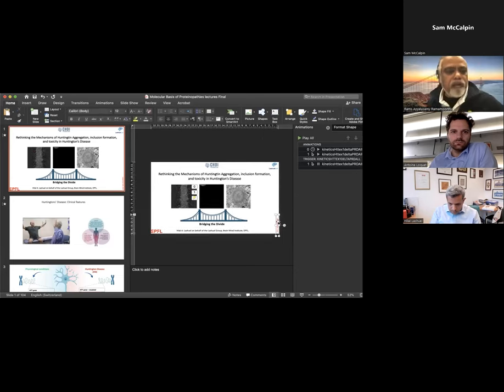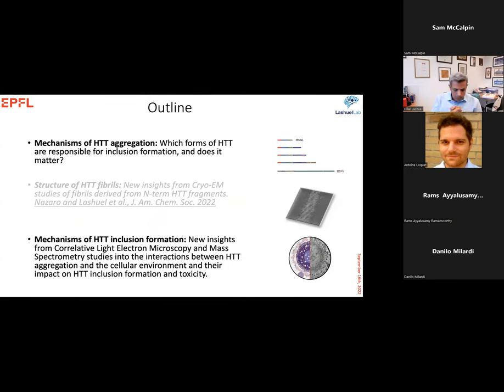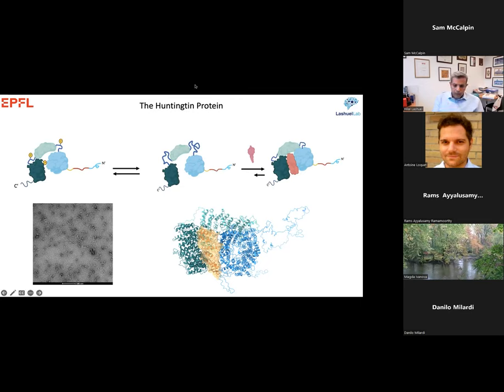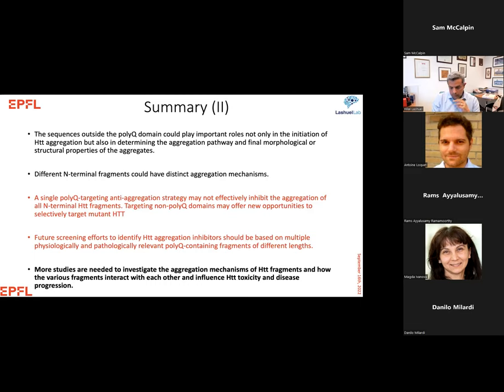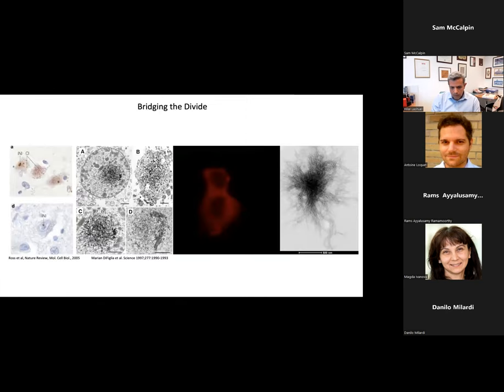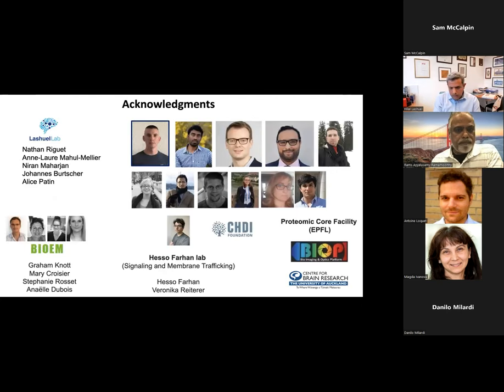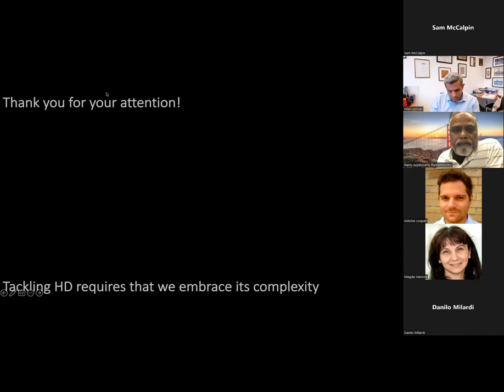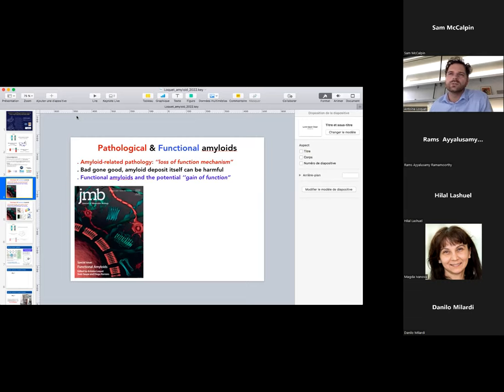Dr. Hilal Lashuel and Dr. Antoine Loquet - ZOOMinar on "Proteinopathy" (Sep. 26 2022)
Dr. Hilal Lashuel
"Revisiting the grammar of Huntingtin aggregation, inclusion formation and toxicity in Huntington’s disease"

Dr. Antoine Loquet
"Amyloids in signalling processes as seen by solid-state NMR"

Presented on Sep. 26 2022 as part of the weekly ZOOMinar series "Molecular Basis of Proteinopathies."